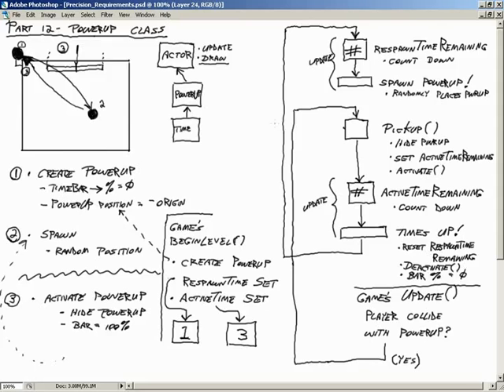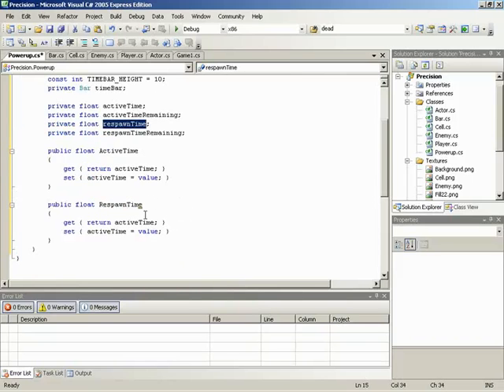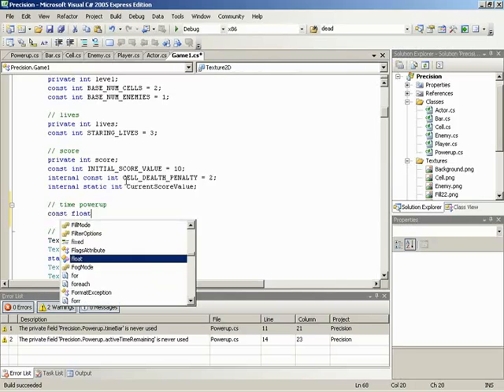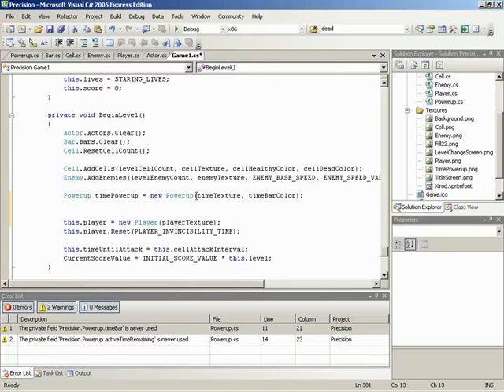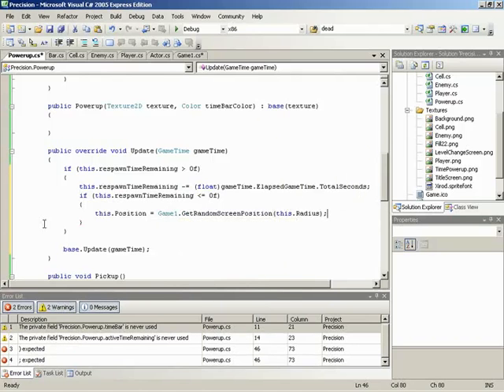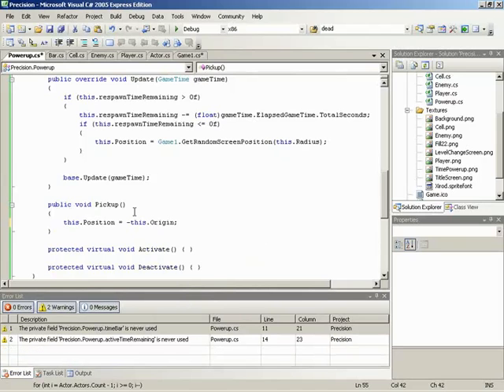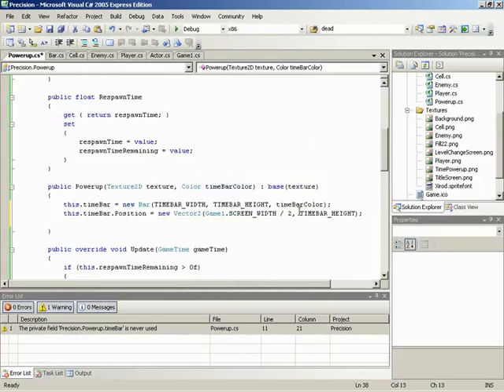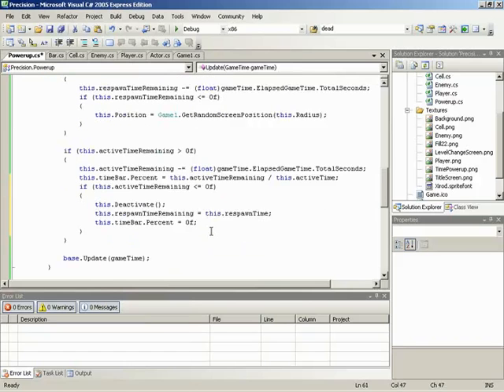🔴 Coding Process (12) • Precision Game • XNA and C# Game Development • MonoGame • (Pt. 106)